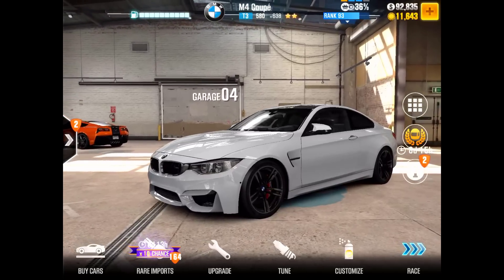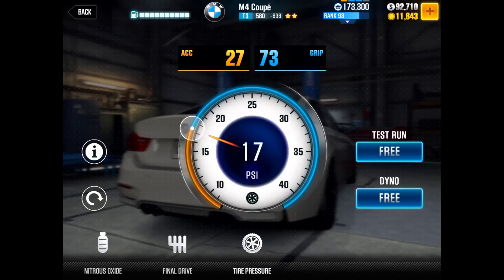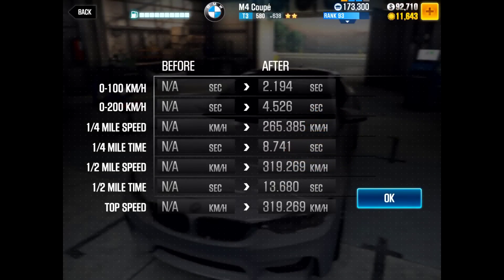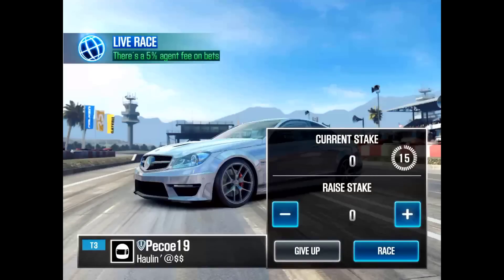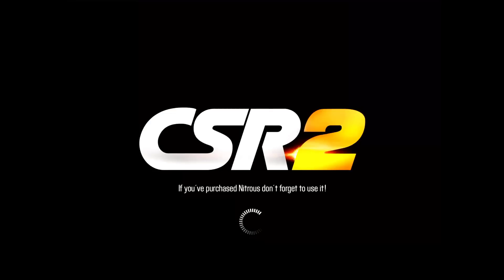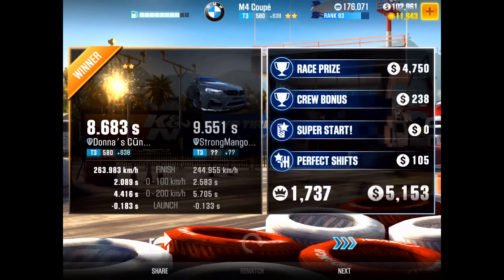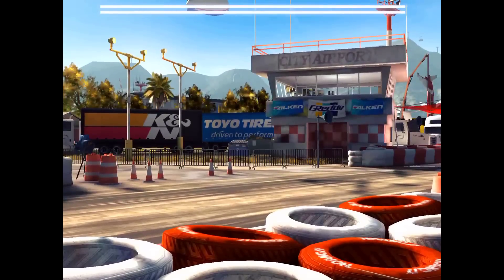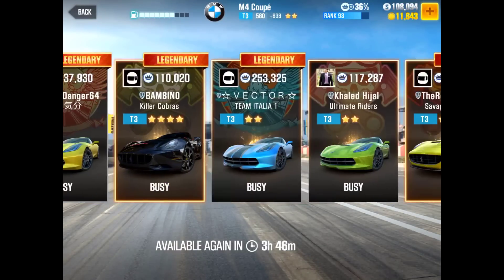T3 BMW M4 COUPE UPDATE 1.8.3 THE REAL BEST TUNE MAXED OUT | CSR RACING 2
The best tune for the maxed out T3 BMW F82 M4 COUPE hope this tune will help!

for cool fusion Epic European car parts & accessories!